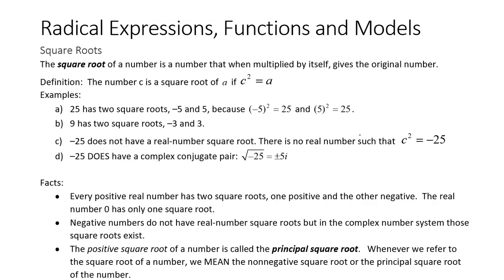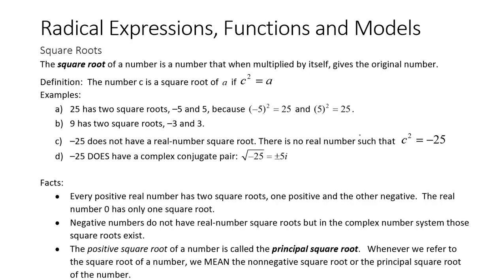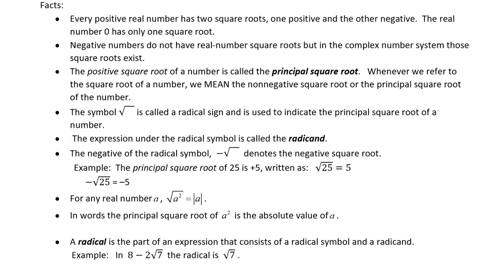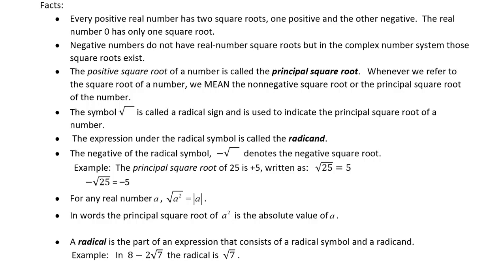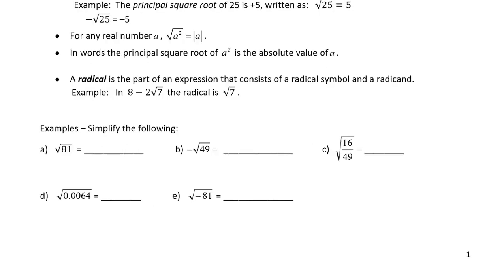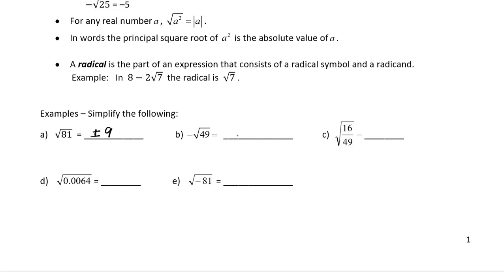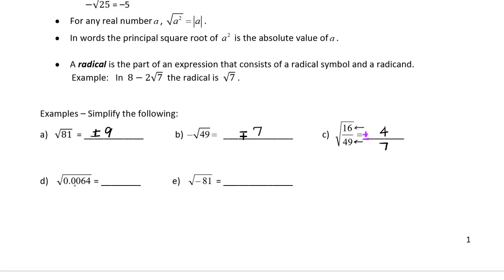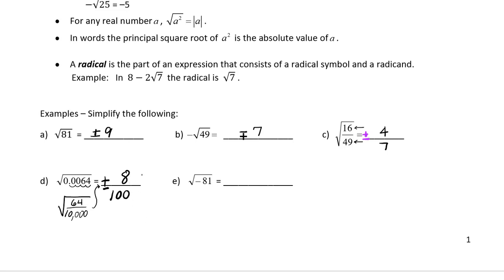Radical Expressions Functions and Models Part 1 of 6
In this section I will introduce the procedural side of a radical statement. I'll you how to implify, graph and look at the domain and range of odd and even radical expressions and equations.